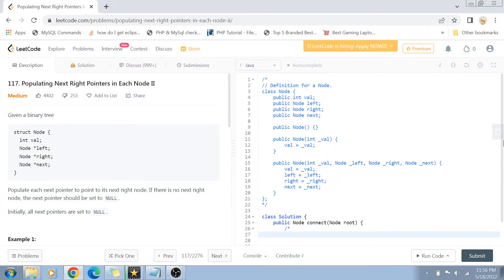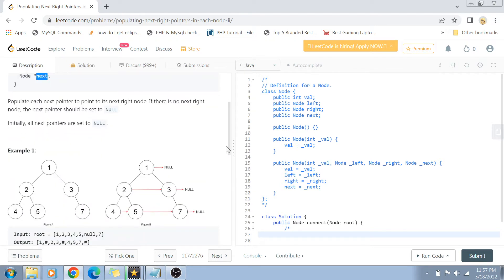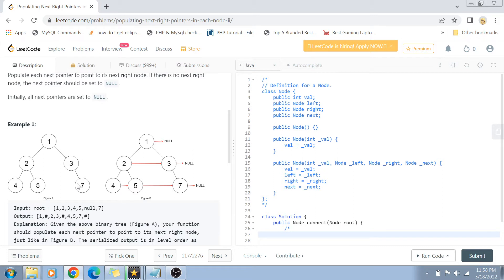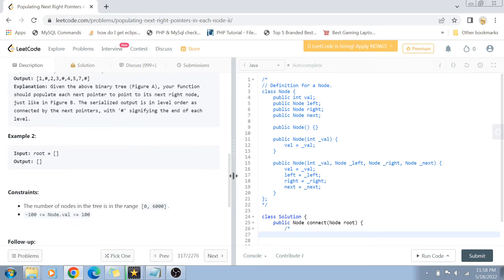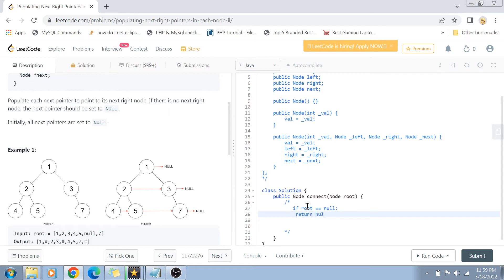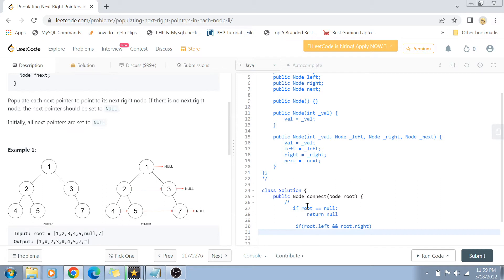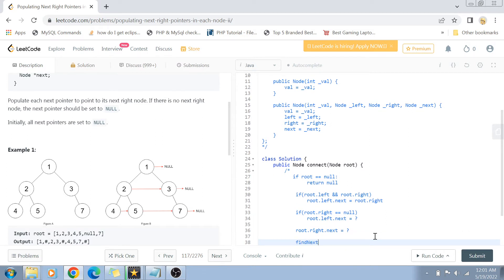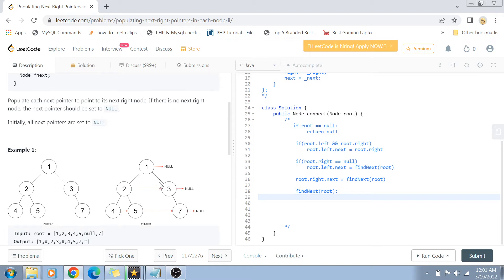Populating Next Right Pointers in Each Node II | Leetcode 117 | FAANG interview question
Populating Next Right Pointers in Each Node II - a top coding interview question asked in Amazon, google, Facebook and also from Leetcode medium list. Please provide feedback in comments below and let me know if I should any other topics as well

0:00 Introduction
0:28 Problem statement
2:42 Solution Approach
9:50 Code
14:06 Complexity
14:42 Conclusion